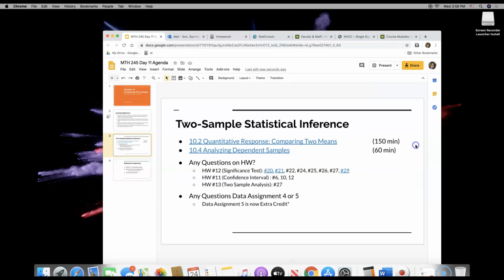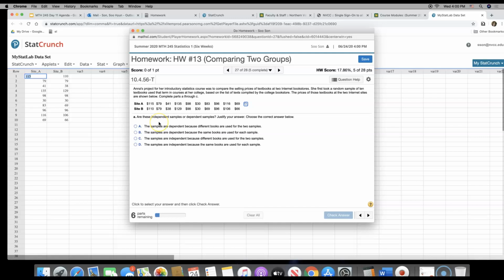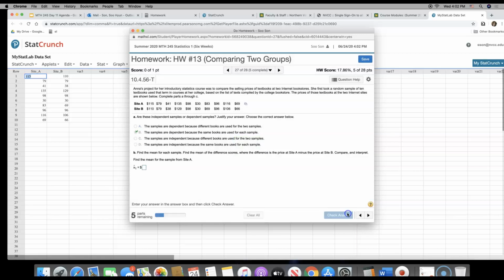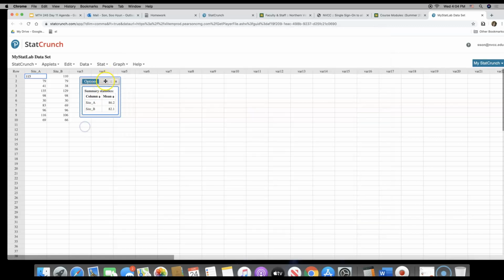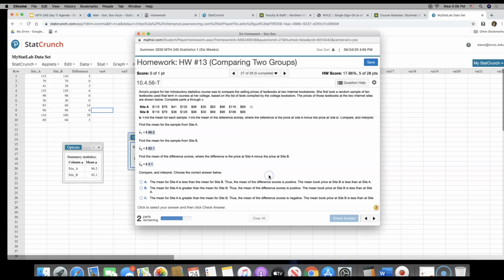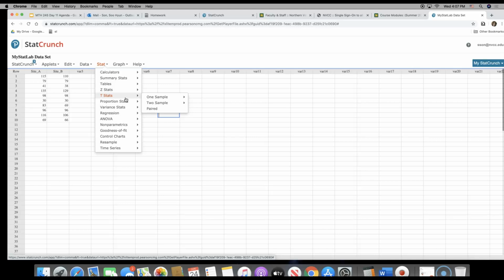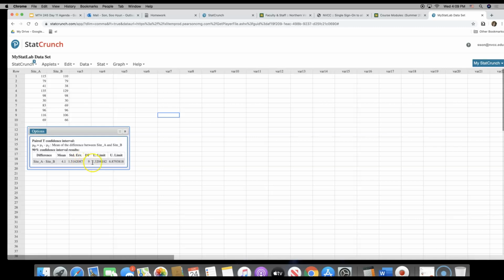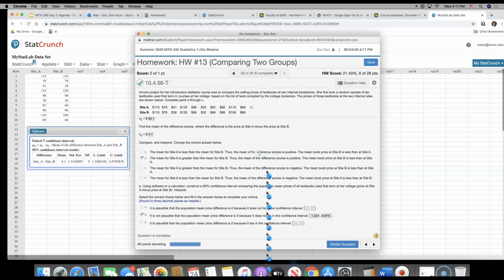MTH 245 HW #13 (Two Sample Analysis) #27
Anna's project for her introductory statistics course was to compare the selling prices of textbooks at two Internet bookstores. She first took a random sample of ten textbooks used that term in courses at her​ college, based on the list of texts compiled by the college bookstore. The prices of those textbooks at the two Internet sites are shown below. Complete parts a through c.